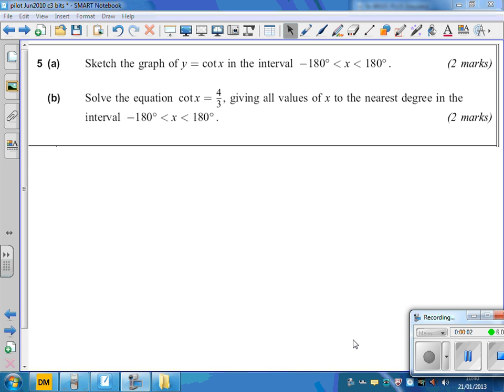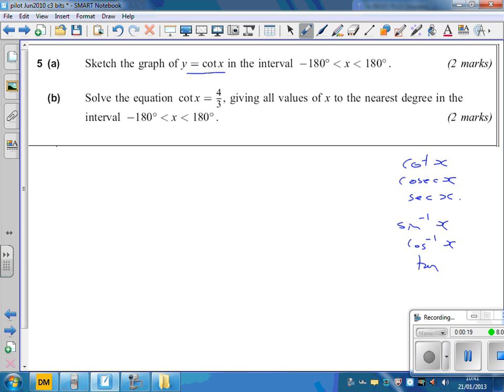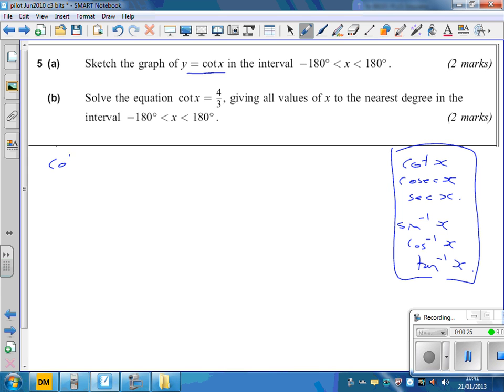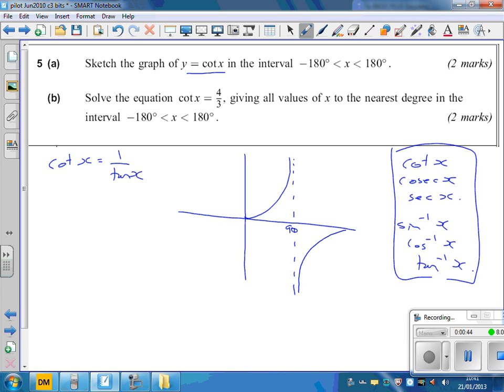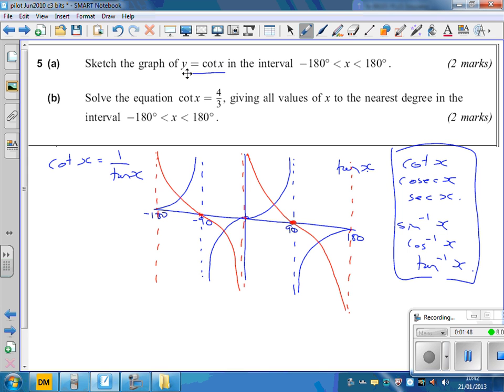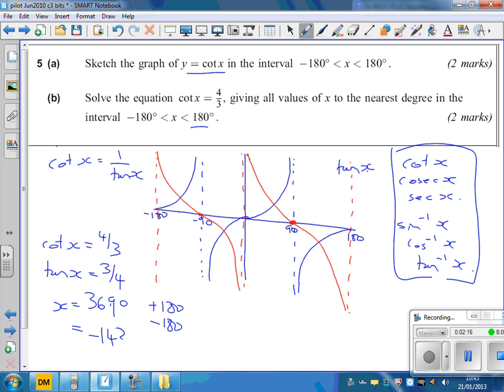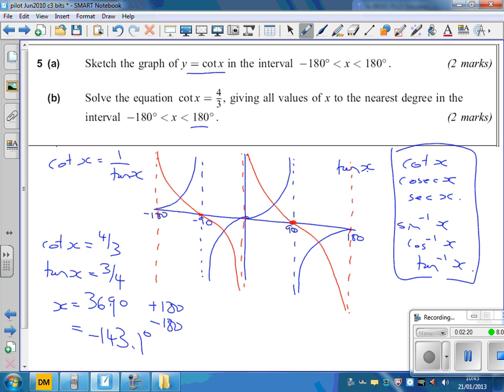C3 june10 pilot5